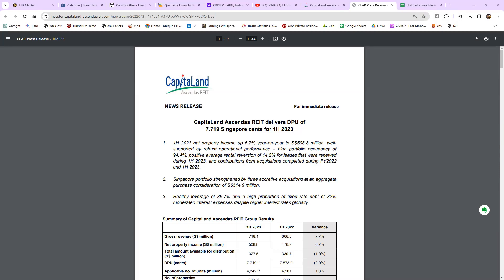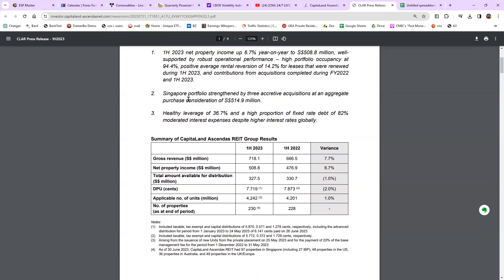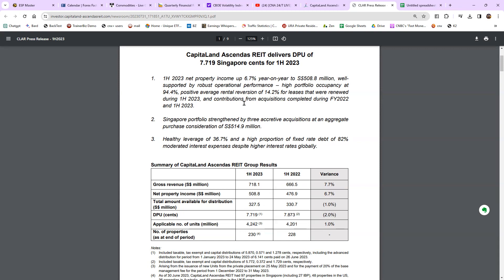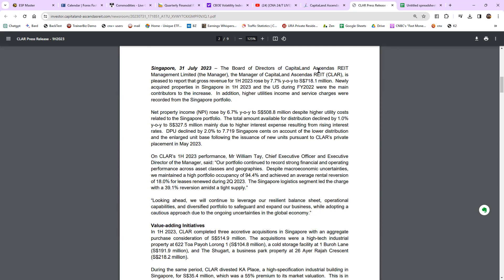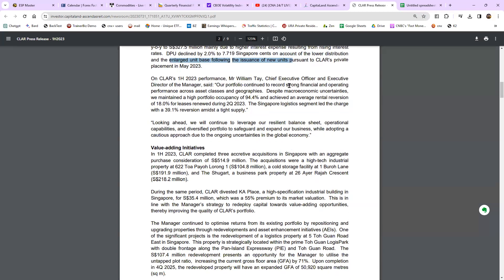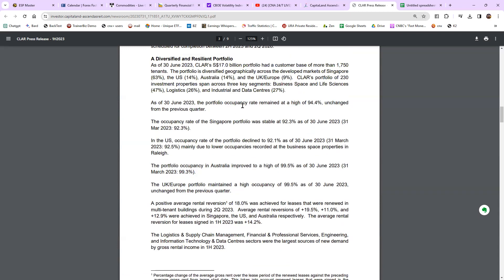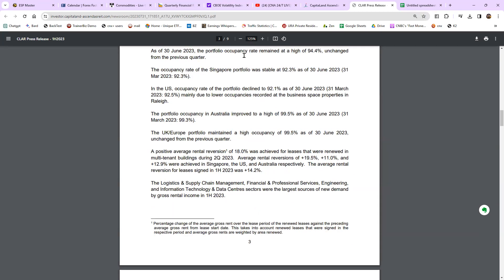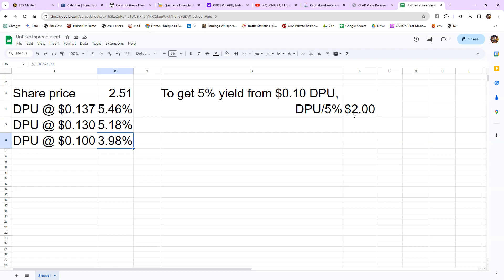Simple way to understand REITS when DPU drops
By popular demand, a simple way to look at REITS in this high interest rate environment.

If you enjoy the content and wish to follow us for more market updates and strategies, please join the channels below so you do not miss the next update.

Our Free Masterclass teaches the participants on a frame work to find big wins in the stock market.